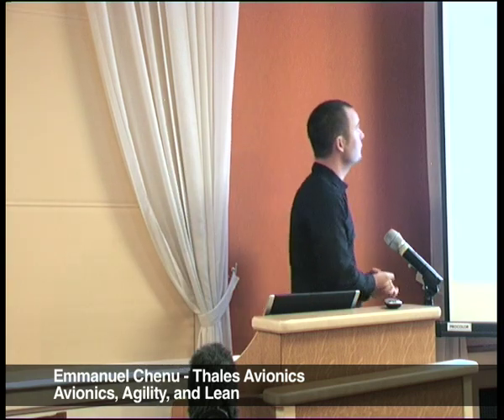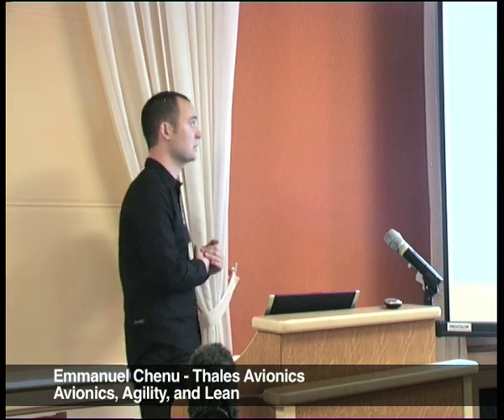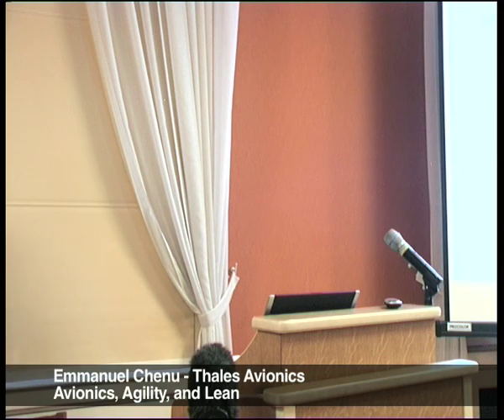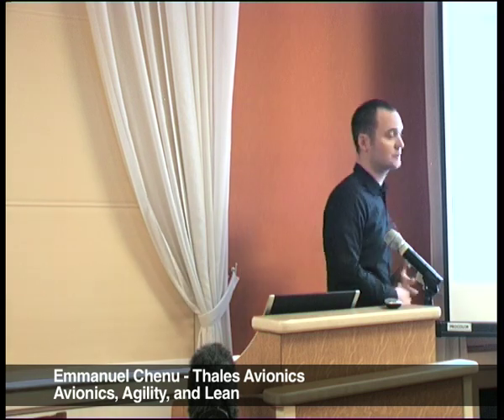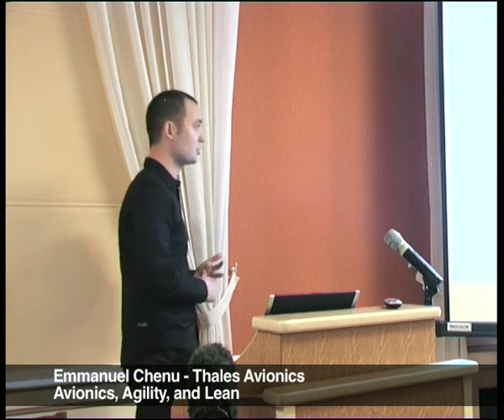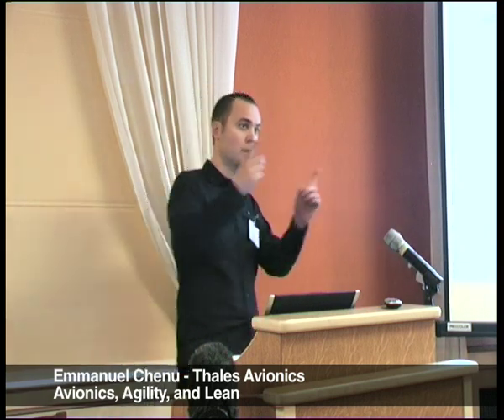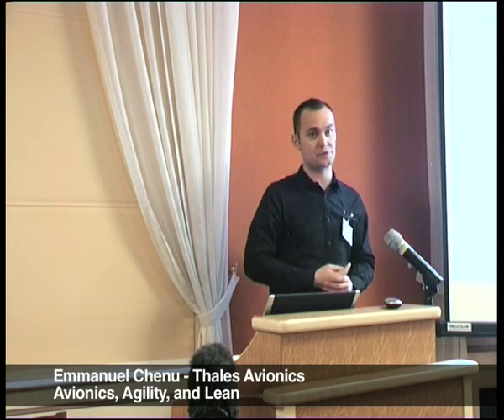Avionics, Agility and Lean pt.3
In this series of talks, our panel of experts present real world examples that illustrate how Lean Production concepts are being successfully applied to software development. In particular to applications that have to meet the highest levels of safety and security.